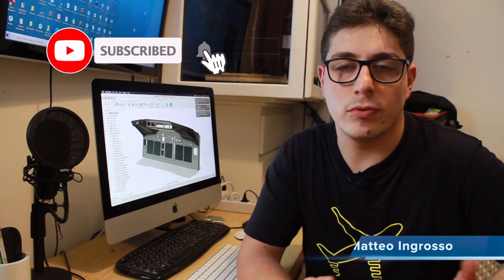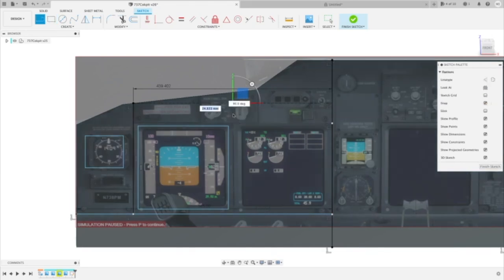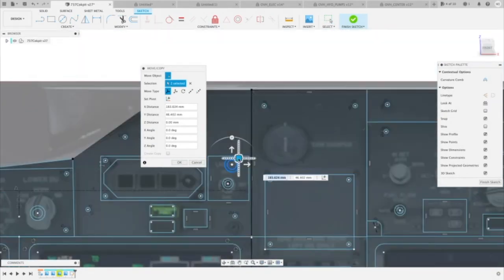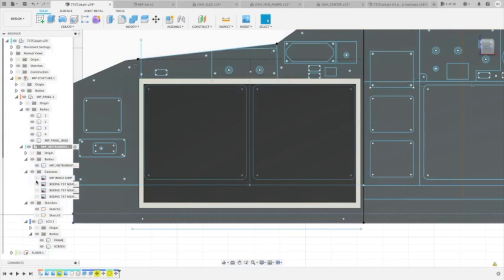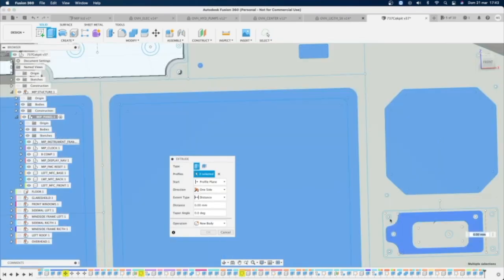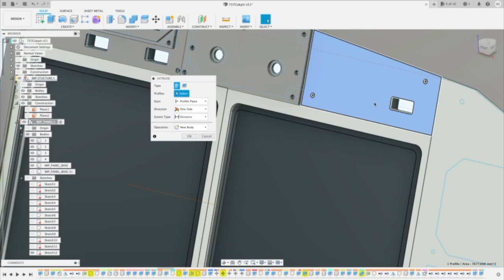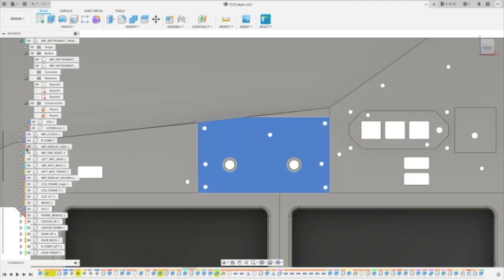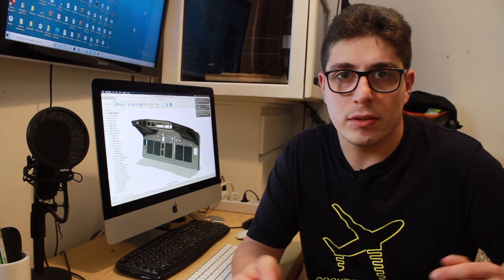DRAW the 737 HomeCockpit's MIP, starting just with one SCREENSHOT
Draw the 737 home cockpit's MIP starting just with one screenshot | 737 Home cockpit

This video shows how I draw the MIP with this helpful method I use to design my 737 home cockpit project panel.

In my opinion, this method is the best to use to create the parts of the cockpit. Also, You can extend this method to make other parts or panels of the other cockpits.

LINKS MONITOR LCD 📺:
Monitor R & L:
🔗ASUS VS197DE 18.5" Monitor PC
Size only LCD: 43cm X 255cm.

Central Monitor:
II utilized an old DELL Monitor I had in my Lab.
Without his plastic case, the LCD's size is 32,5cm X 26cm.
For you, I searched a monitor that could go well for you, it is a little bit large, but you have to check the size without a plastic case before buying it.
🔗Thinlerain - PC Monitor 15,4 Pollici

00:00 Intro.
00:14 MIP Preview.
00:42 Screenshot MIP & Distortion picture Correction.
01:18 Screenshot into Sketch & Position it.
02:29 MIP Left side Recalcing.
05:30 MIP Monitor LCD Choise.
07:03 Creation LCD 3D Modeling & Position it.
07:57 Left side Sketch Mirroring.
08:29 Extrusions.
10:26 LCD Positioning & Mirroring.
11:42 Creation LCD Frames and the other Panels.
15:25 Central LCD Positioning.
16:20 Final Looks.
17:18 Final Considerations

--🔴 IMPORTANT PREMISE ⚠️--
I create this channel to help all passionate like me to build this project or parts of it.
We are few to do this, and there is not very material available to do that.

So, I decided to make an extra effort, make a video also in the English language, reach as passionate as possible in all world like me, and help them build a home cockpit like this.
I could put just the subtitle, and I simplified It very much.
But I wanted to do more, to help you again, so I increase the workload a lot, it is yet huge, and I'm pleased to do this to help you.

But, I don't speak English very well, such as people talking usually or mother language. So it is a new challenge for me and an excellent way to train myself to speak English.

I told you that to have your compression if sometimes I will wrong some words or pronunciation.
Thank you very much, and I'll be sure that you understand. 🙏

__🧰 MY EQUIPMENT 🛠
3D PRINTER🔗
CNC 3018:🔗
CNC SPINDLE MOTOR 500W:🔗
TOUCH PLATE 3D for CNC (indispensable)🔗

__📁WHERE I CAN DOWNLOAD YOUR FILES AND PROJECTS?💻
I'm working on the website about the channel; when I'll upload many of my files and project, you can download them COMPLETELY FREE.
As soon as it is available, you can found it on "

__💪DO YOU WANT TO BECOME A SUPPORTER?💪

That way, you help me to create new contents quality to allow people passionate like us.

I do it whit a huge PASSION, and I do it with one goal, as I told you again, HELP PEAPOLE to build a project like this or Part of it, sharing my information and my little experience FREE.

It is not important how much you will want to donate
I want to thank you for whatever will be your choice.